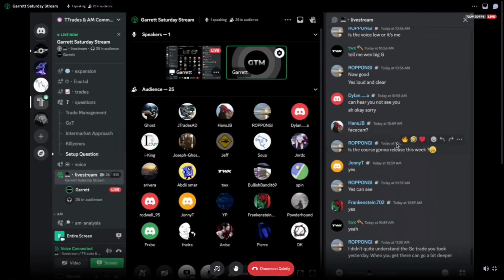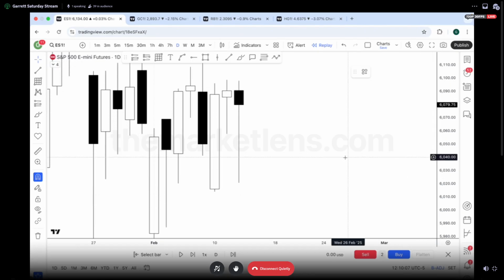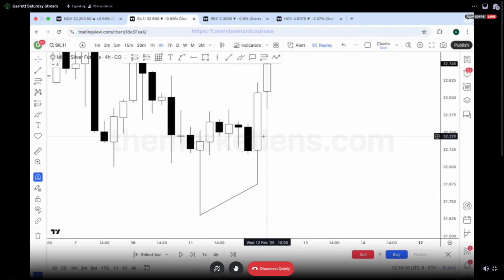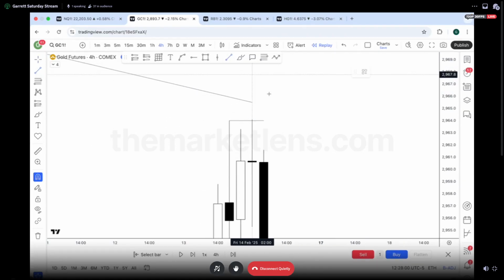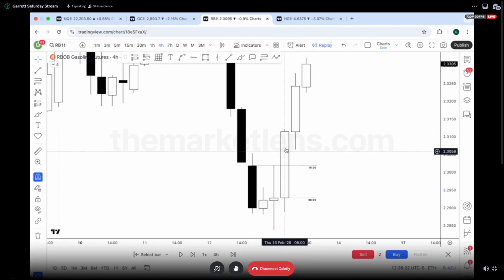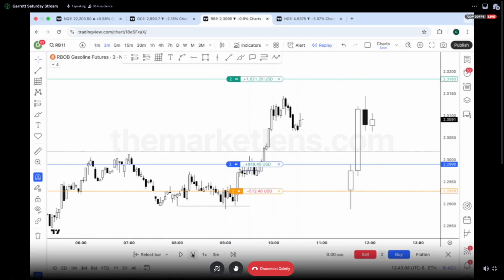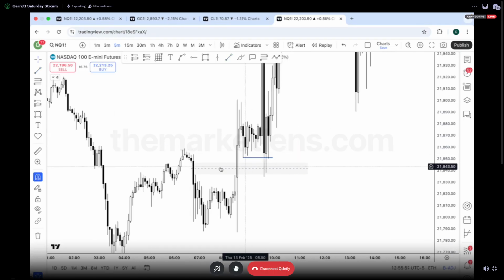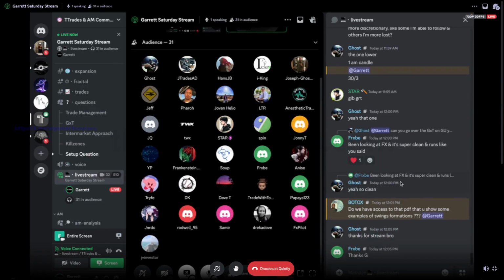Garrett February 15 2025